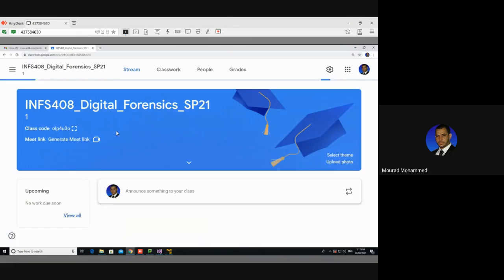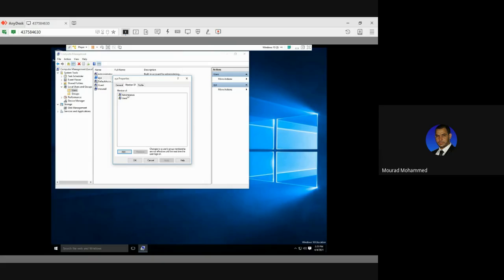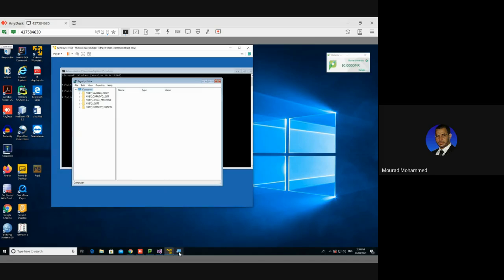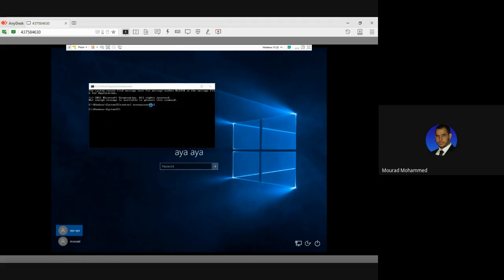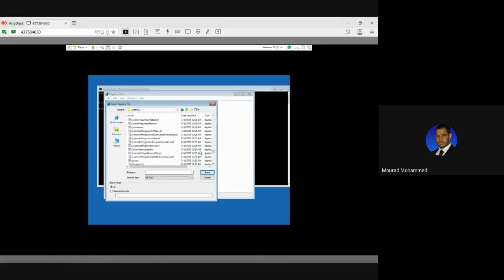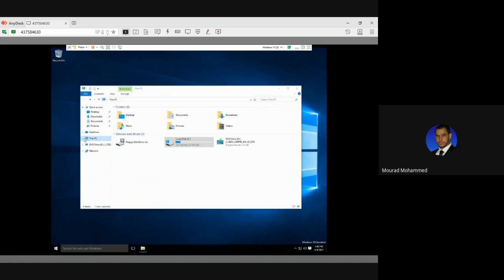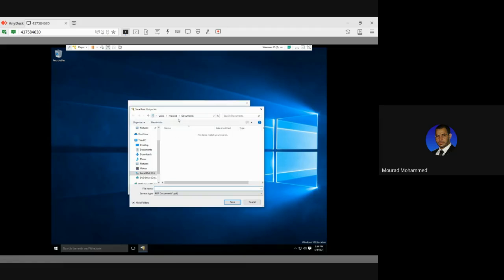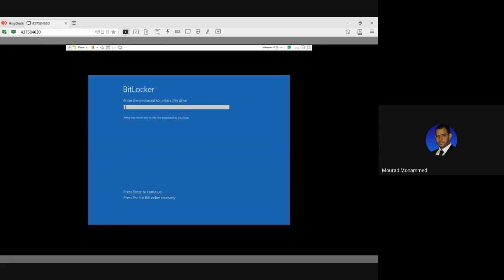INFS408LABW10C1SP21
Offline Access Investigation
Data Acquisition